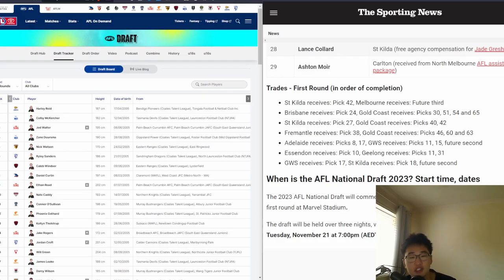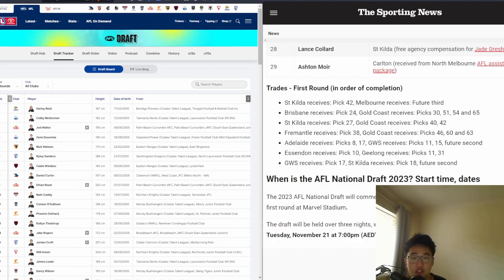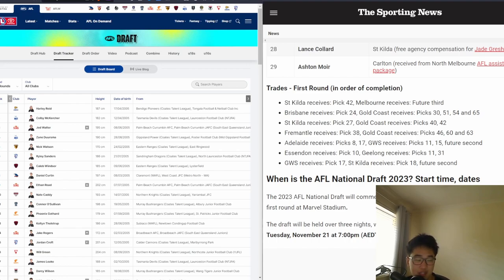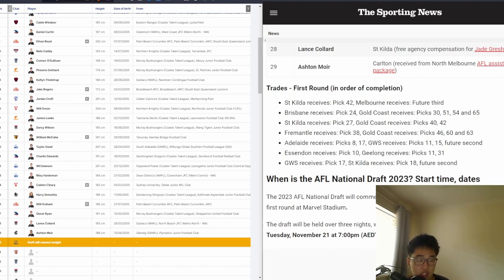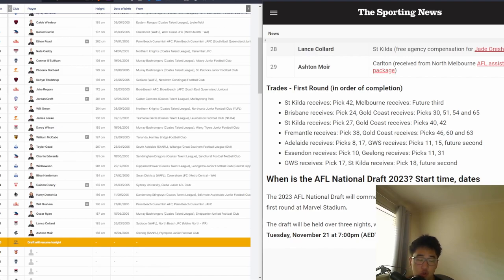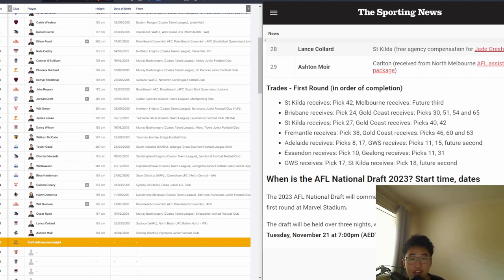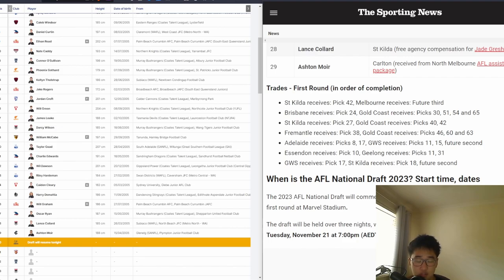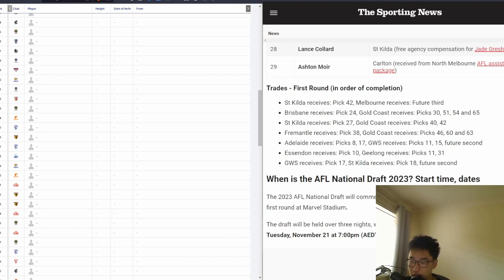AFL NATIONAL DRAFT NIGHT 1 REVIEW || 2023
A review of the eventful night 1 of the 2023 AFL National Draft. Looking forward to Night 2!

Leave a like on the video if you enjoyed and comment your thoughts on each pick!

Follow @stkilda_insider on Instagram for more content.